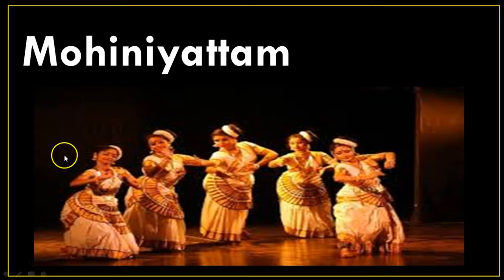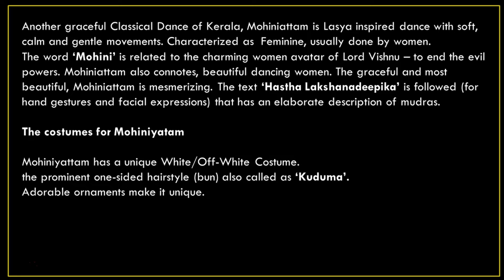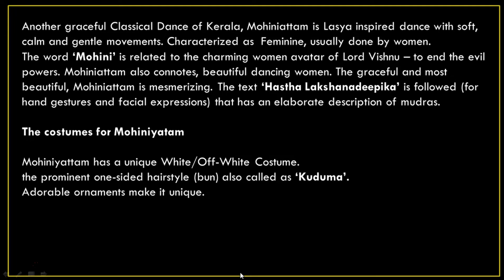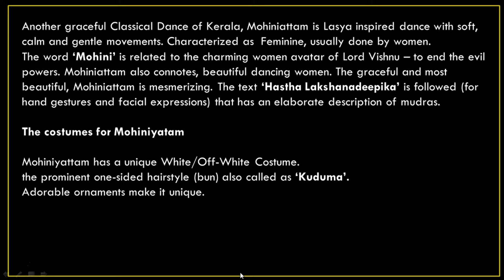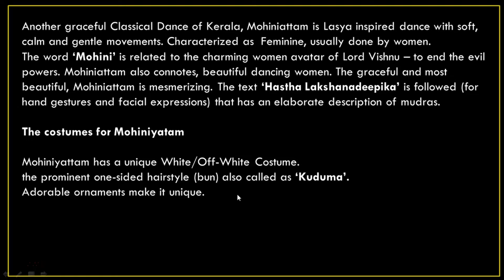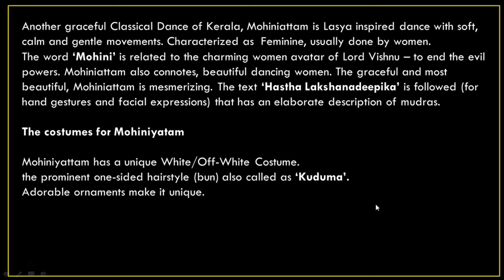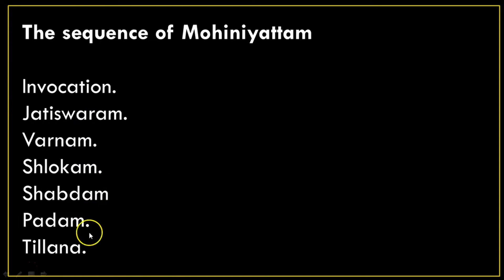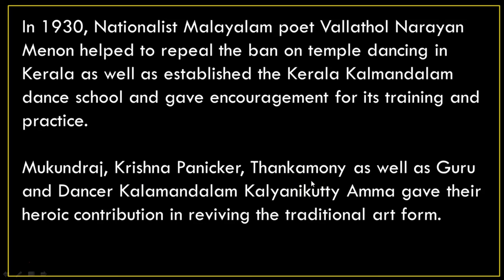CLASSICAL DANCES OF INDIA MOHINIYATTAM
This chapter is based on MOHINIYATTAM
It is based on .It is a very important part of art and culture syllabus for UPSC CSE .

Keep learning

You can give your feedback or suggestions at